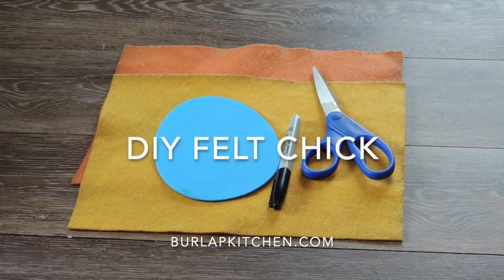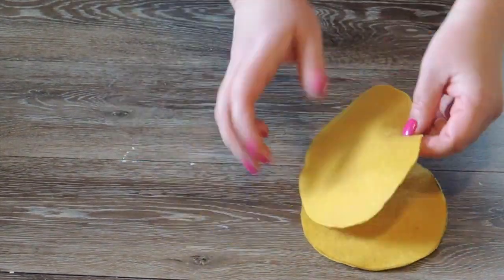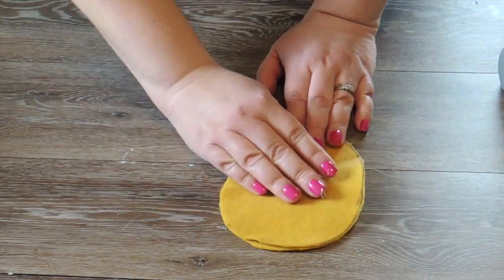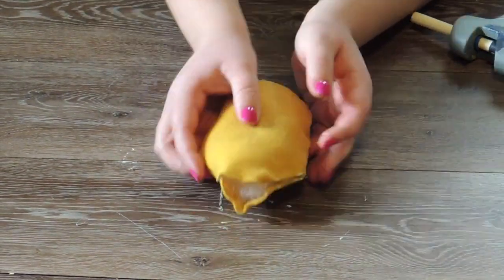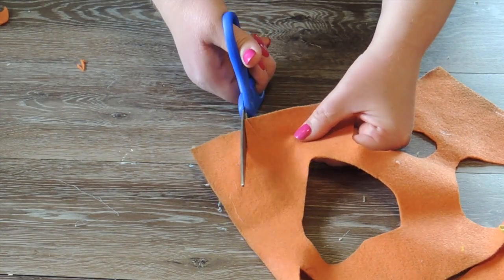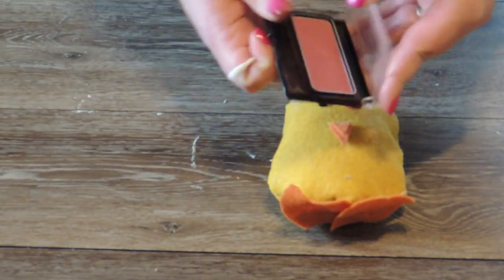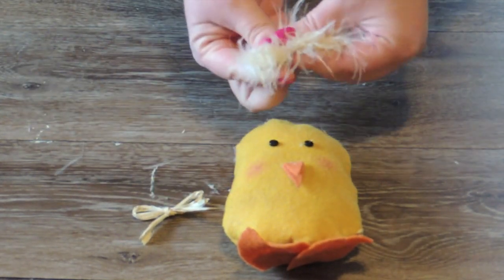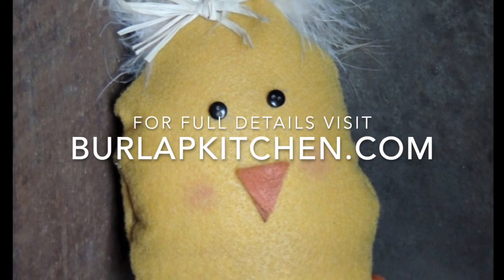DIY Felt Chick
This felt chick is the cutest! This is a no-sew project that is easy enough for any crafter. For a more rustic look you can coffee dye the felt before beginning.